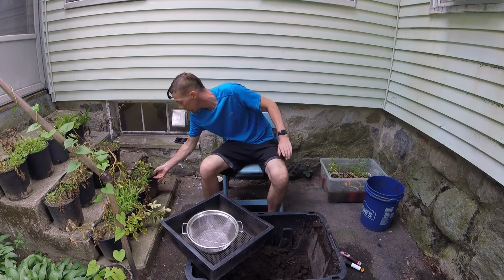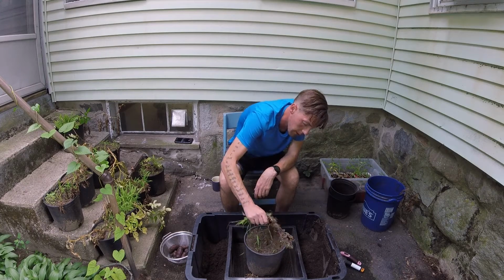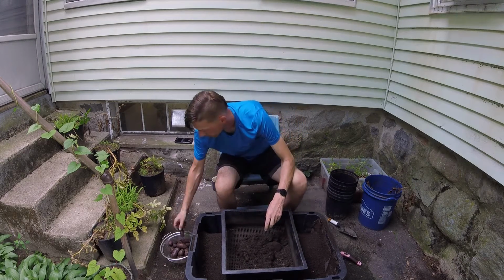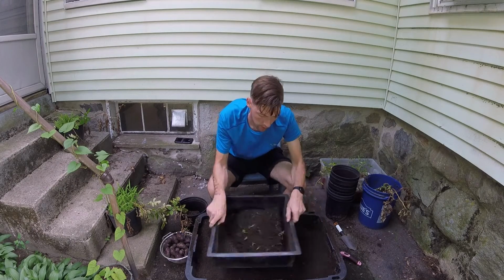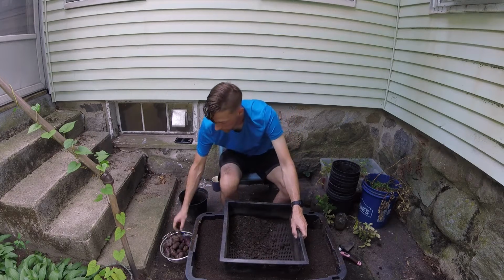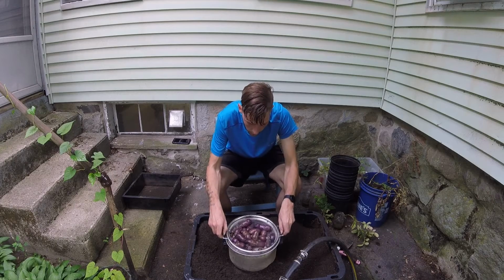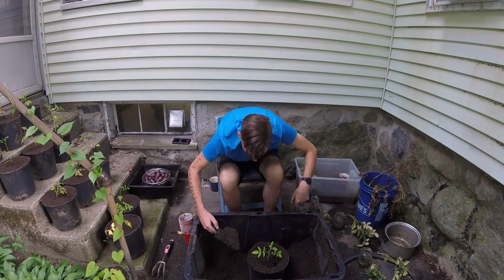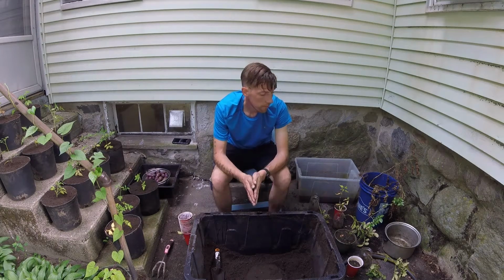Digging In The Dirt: Harvesting Blue Potatoes And Planting Roma Tomatoes